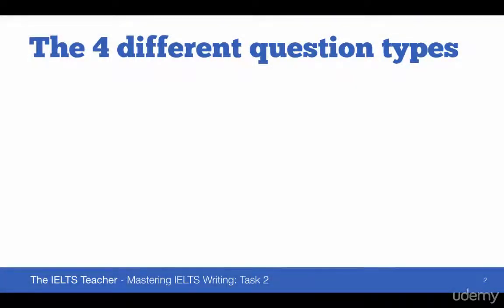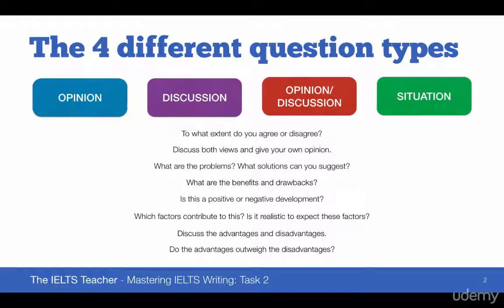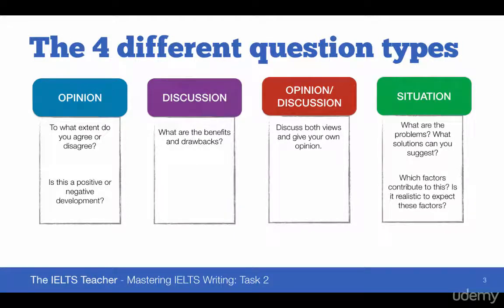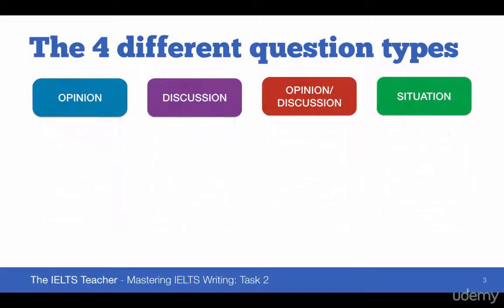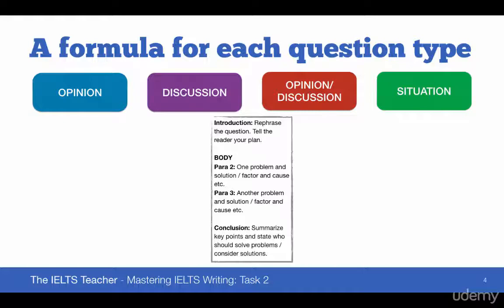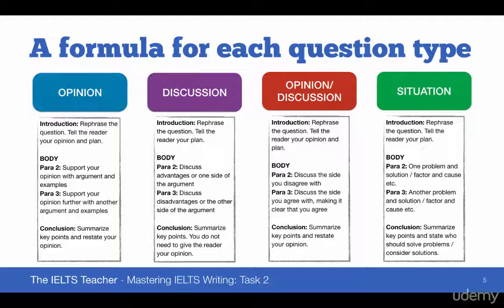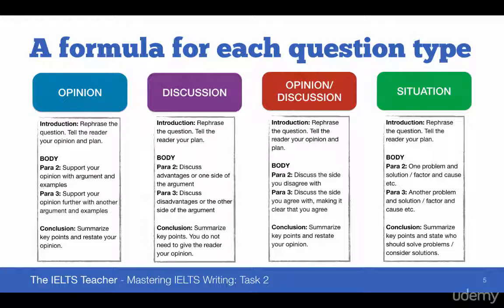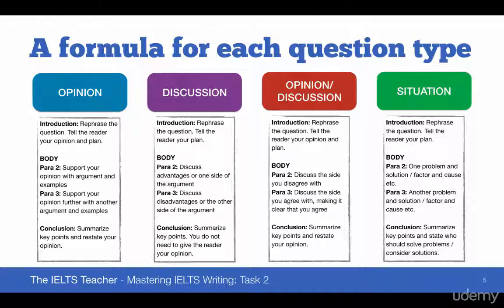5 IELTS Writing Task 2 Achieve Band 7+ in 5 Hours